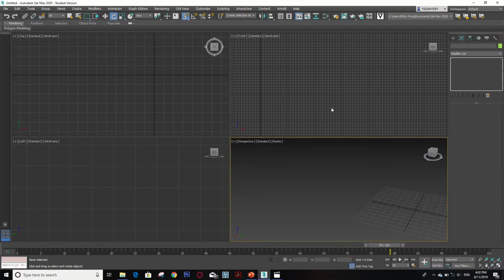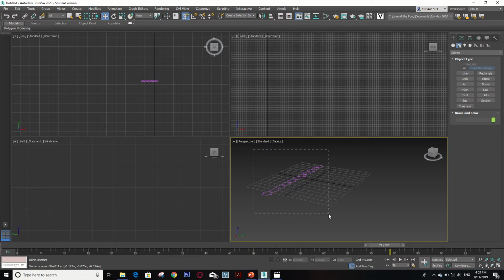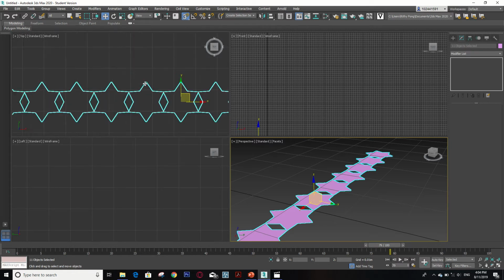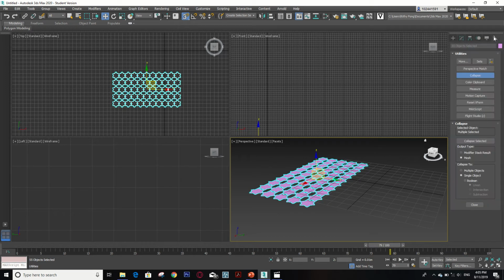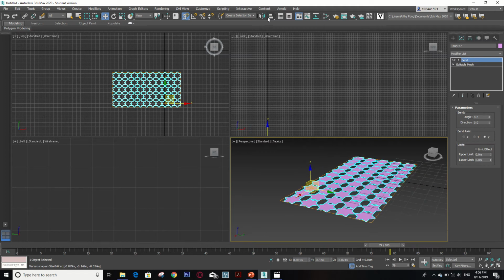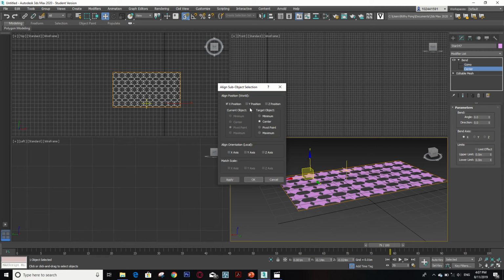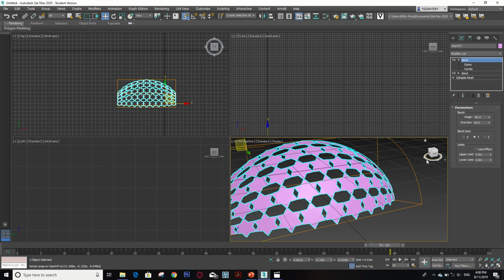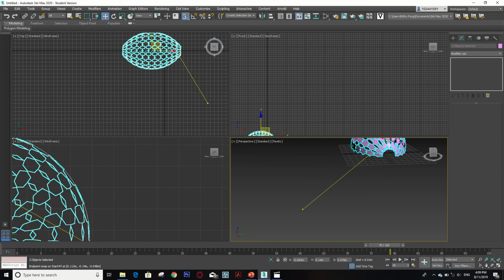3ds max- Creating Skin building using Bend